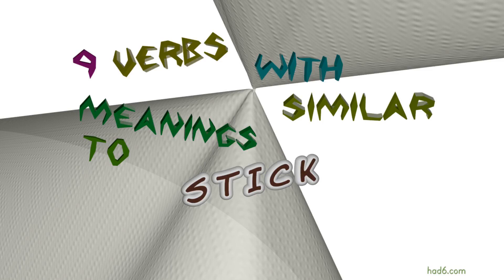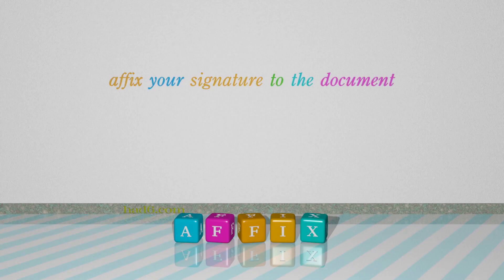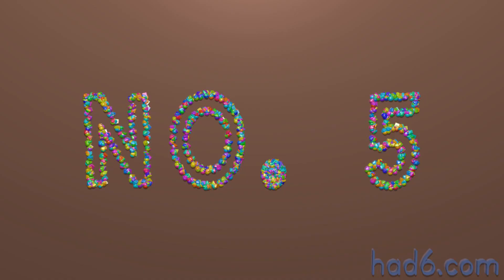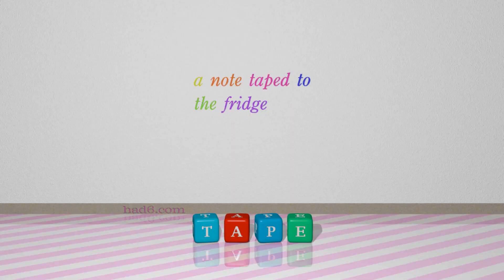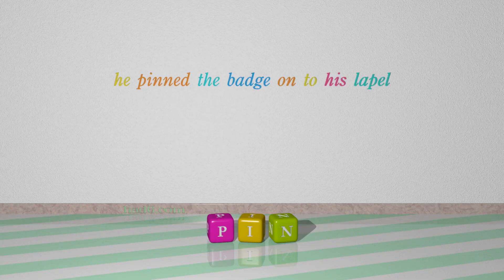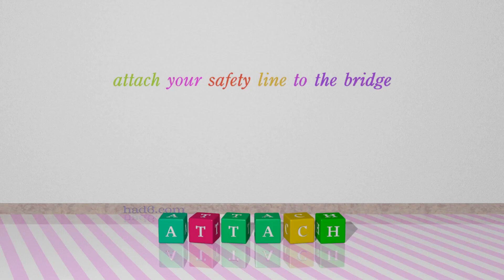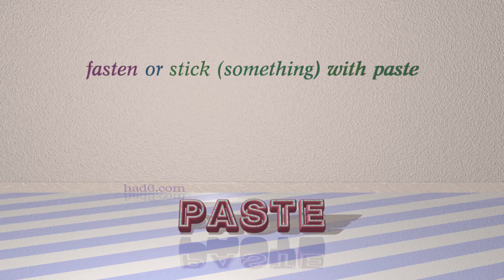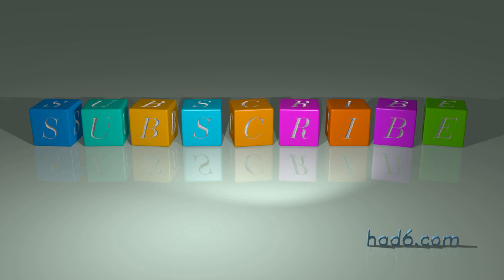stick - 10 verbs having the meaning of stick (sentence examples)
This video examines stick as a verb. Here, 10 verbs, which have meanings similar to that of stick in standard English, are introduced through sentence examples. These synonyms help you to remember the meanings of this group of words for improving your vocabulary.